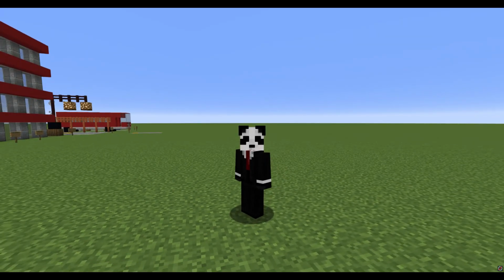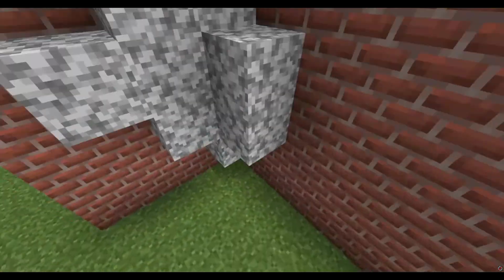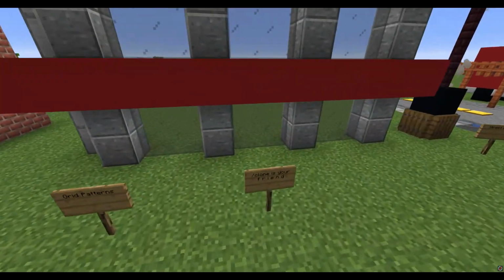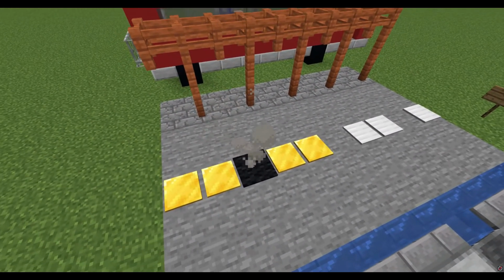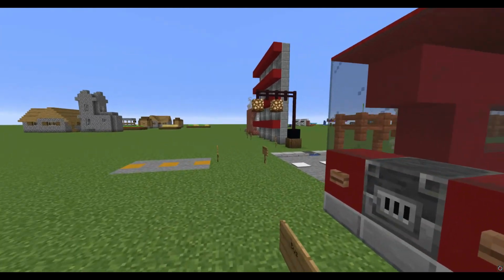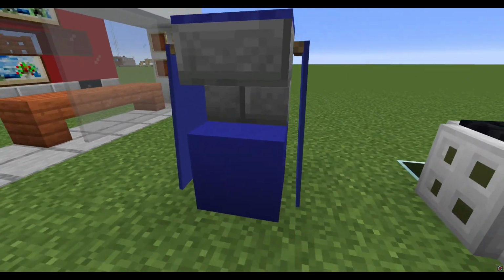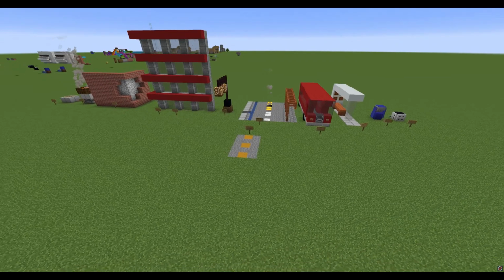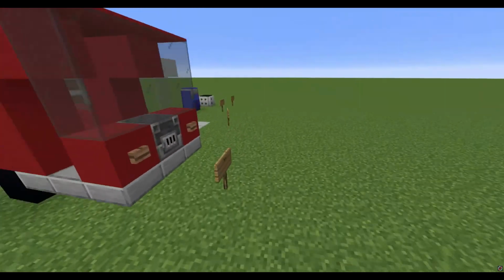10 Ways to improve your Minecraft city!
yeet another video fam